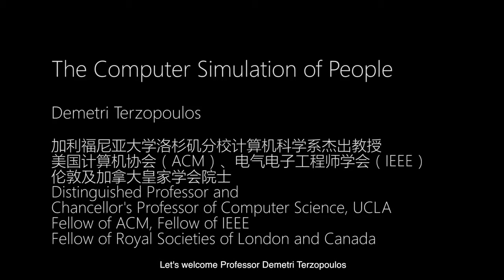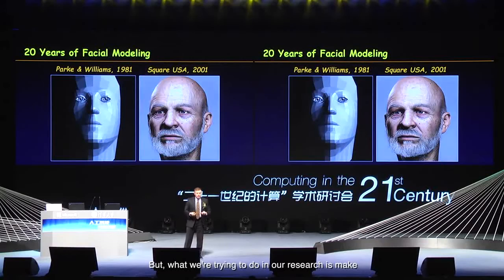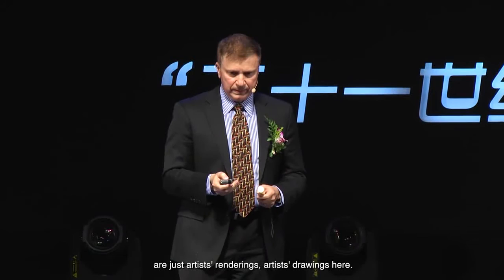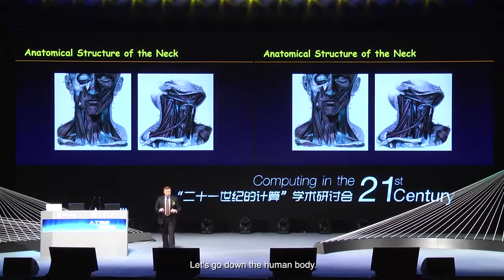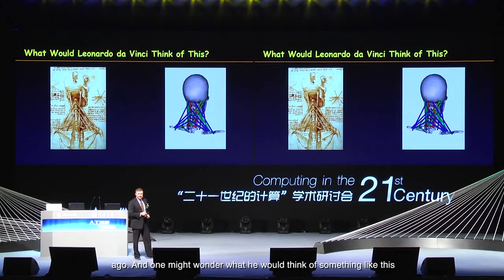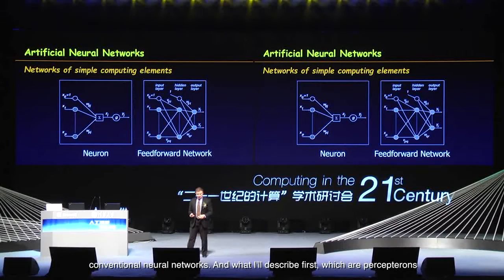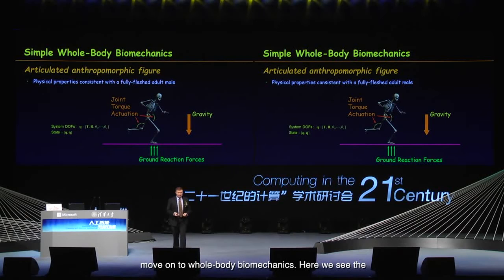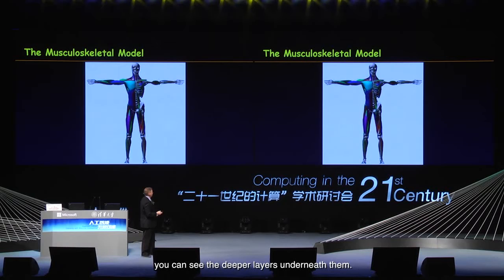The Computer Simulation of People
The computer simulation of people is a grand challenge problem with potentially profound impact across many disciplines. In the field of computer graphics, it is especially relevant to the animation of realistic human characters for a variety of applications in the interactive computer game and motion picture industries. I will overview our progress on realistic human modeling and simulation, whose scope spans the biomechanical, behavioral, and social levels. In particular, I will review the state-of-the-art in musculoskeletal physics-based simulation and neuromuscular control of the human body, as well as the artificial life approach to multi-human simulation yielding 3D virtual worlds populated by lifelike autonomous pedestrians with some proper social etiquette. Finally, I will discuss the profound scientific and computational challenges that remain in comprehensively simulating humans as individuals and in collectives.